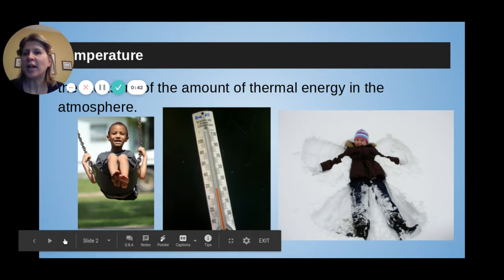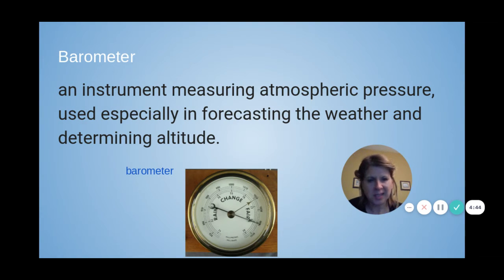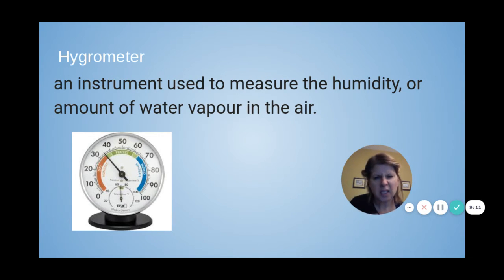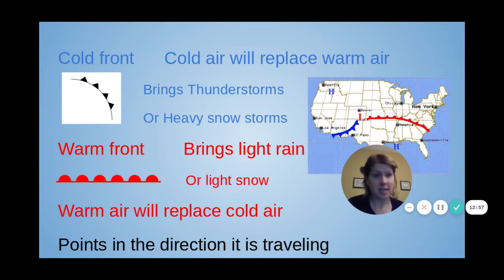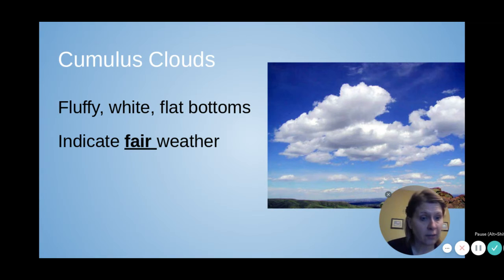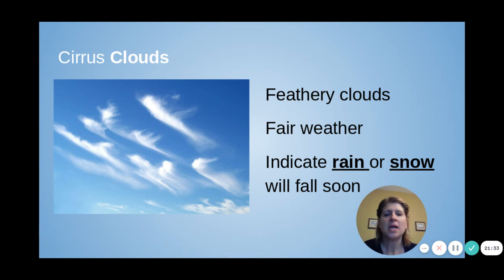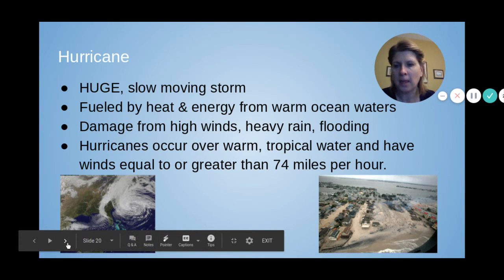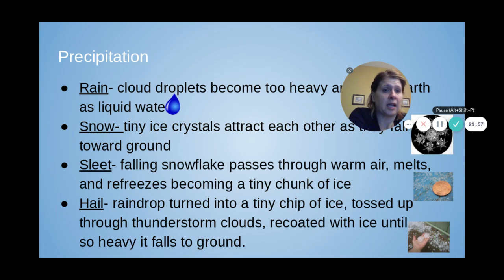Weather with Weikle